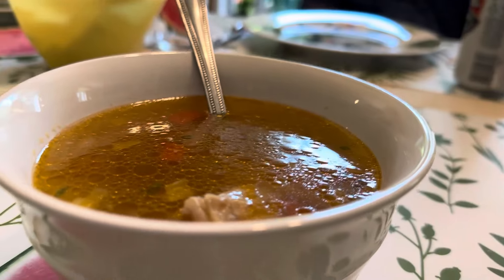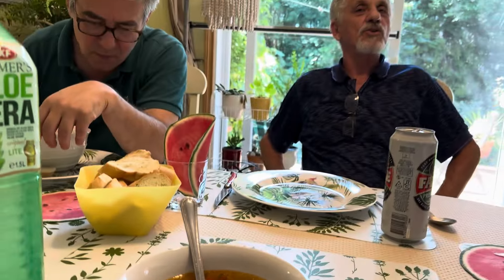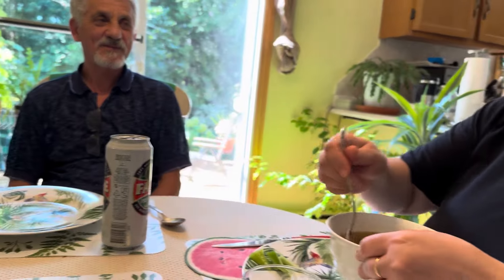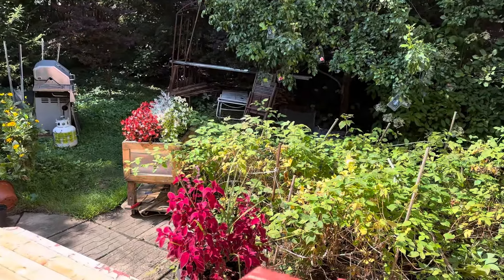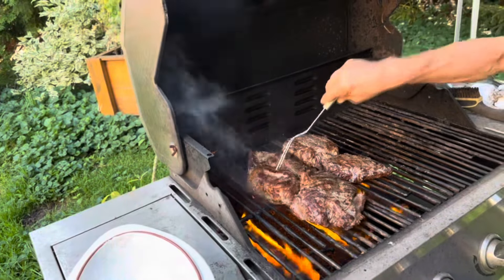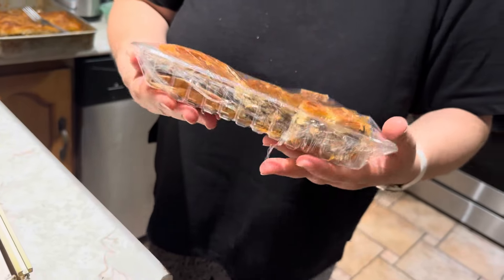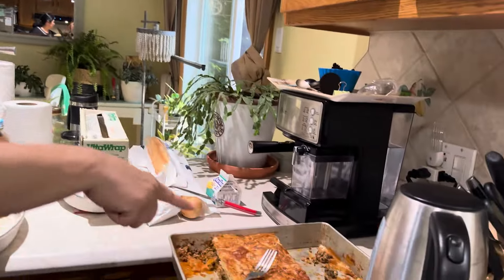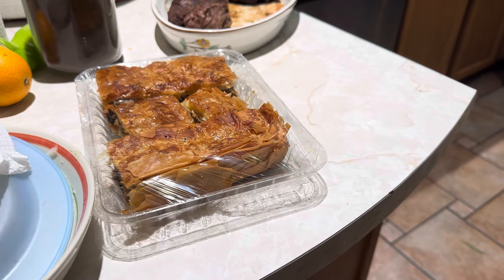În vizită la Grați și Mărinică - rețetele lor de ciorbă de miel și de plăcintă cu carne.